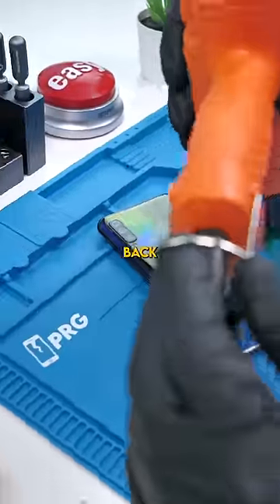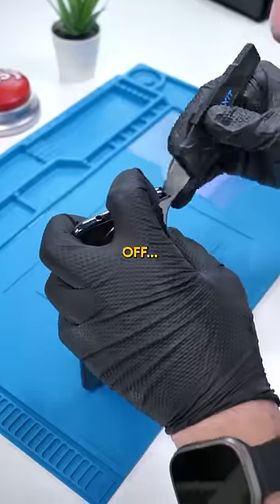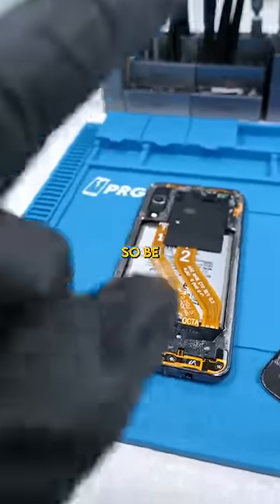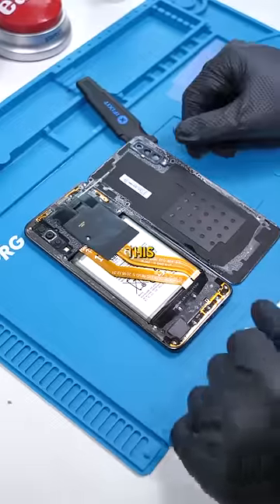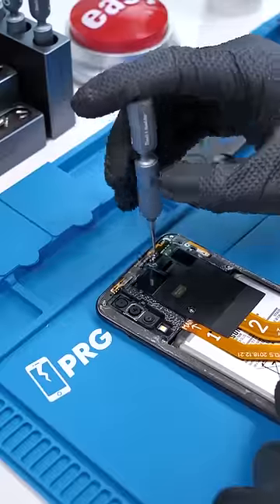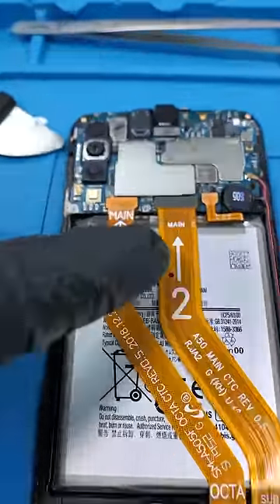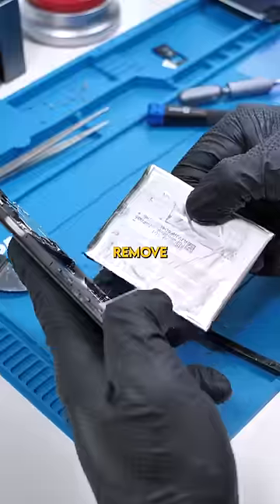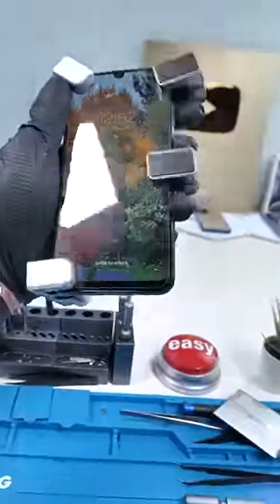Samsung Solved The Back Glass Issue..